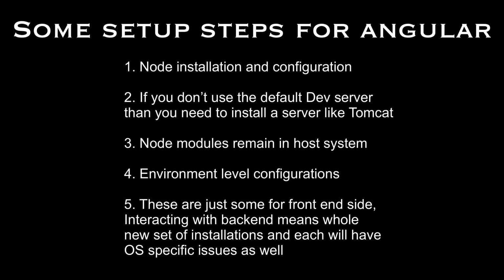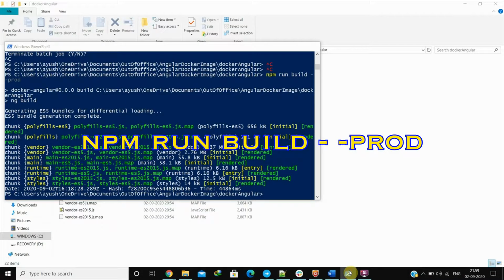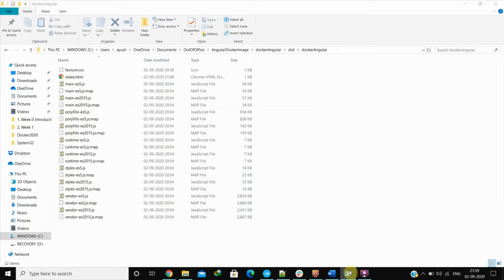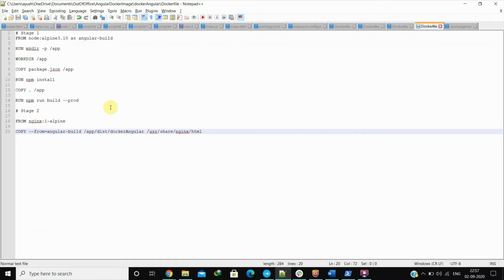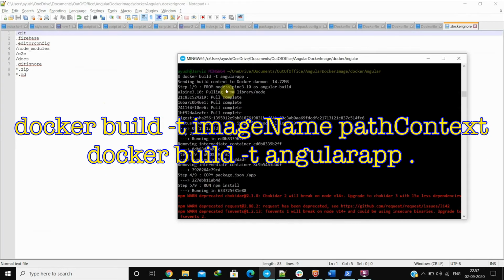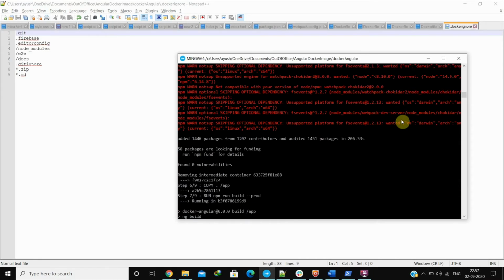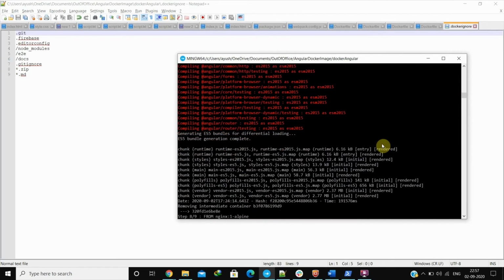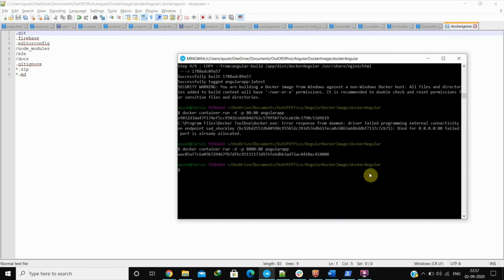Deploy angular on docker | Dockerize angular application | How to create bind mount and docker image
Transcript
Hey everyone,

Today's video is about leveraging the powers of dockers for you angular application. You might be a devops person playing around with dockerizing stuff or maybe you are an angular developer who needs to dockerize your angular application, maybe for local development or to share the application as a docker image for testing. There are lots of benefits to docker which include security, scalability, quick setup time etc. but we wont be discussing them here, but before diving into the main content lets take an example. You have a new developer working with you, normal circumstances he would need all software setup and configurations done on his system and that takes a lot of time. If your application is in the docker environment then the onboarding would be as easy as running few docker commands since the actual servers would run inside docker containers.

Jumping to the topic of this video, if you just need a local server to build and deploy your application locally then a really quick solution would be using bind mounts. Bind mounts just link a path inside the running docker container to the path in your host system. So first we build our application using npm run build --prod. In the dist folder we get the required files which the container will serve. Now all we need to do is spin up a nginx container, expose the port where we want our application to run and that's it. Since I am using docker toolbox our application is running on some url and not localhost. we will not get into the details of how docker works but if you need help on any topic put it in the comment section below, we are assuming you are familiar with basics of docker. This method can actually be used generically for local development and testing wherein you dont have to setup whole environments and can simply point to local files and utilize the power of containers.

Now lets create a docker image of our angular application which we can then use to spin up containers or share to other developers/testers easily without any setup requirement.
For creating docker images we need a dockerfile, create a file with case sensitive name Dockerfile in angular projects root directory where we have package.json. Inside the dockerfile we are going to first build our application using a node image. For this we setup the base layer of node:alpine and copy our package.json file into the image so that we can run npm commands to build our application. in second stage we then change the base image to nginx where we copy the build artifacts into the nginx path given.
Here we have 2 stages and in early years of docker we needed a shell script to first build our application then clean it up and create a new image for the actual deployed application. Now with multi-stage build introduced in docker it is all possible through a single Dockerfile.
Remember that the path you copy to nginx should be the one which has index.html. You may change that path from angular configuration but in Dockerfile if the path does not have index.html you will get generic 403 error from nginx.

Now when can execute the docker build command in the path having Dockerfile to create our application image. Once image is created just run it using the docker run command and thats it. Your application will run on the port you specify in the -p option. Hope this video helps you out. Thats all for now.